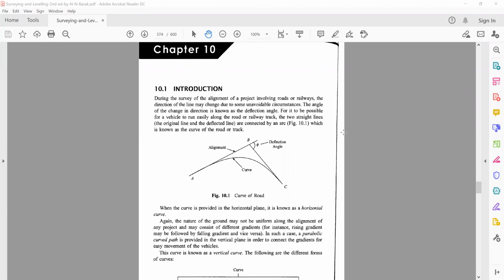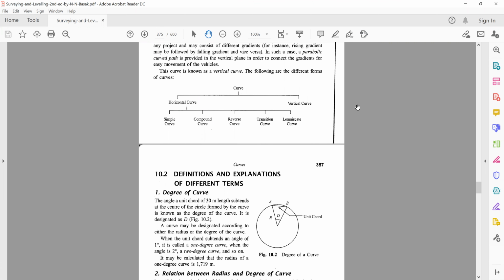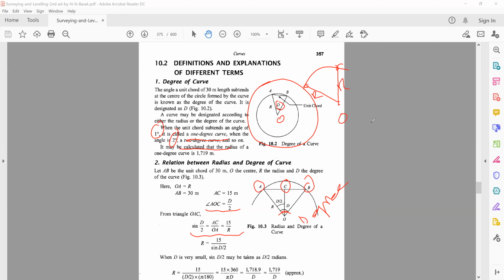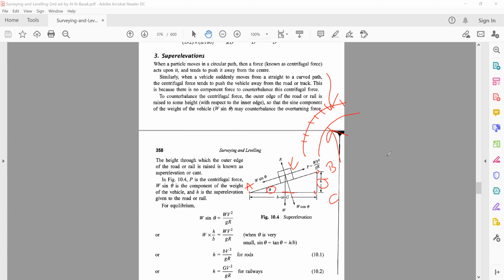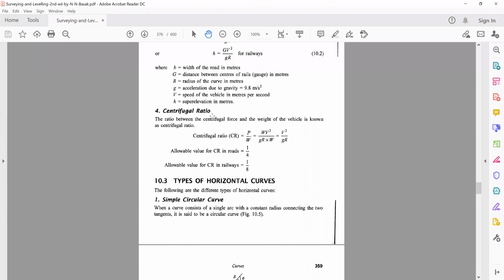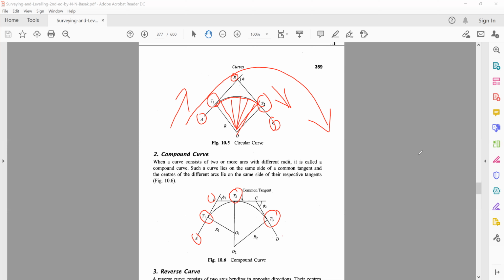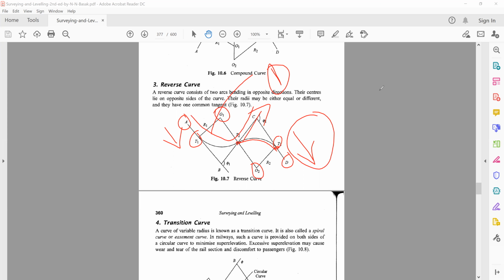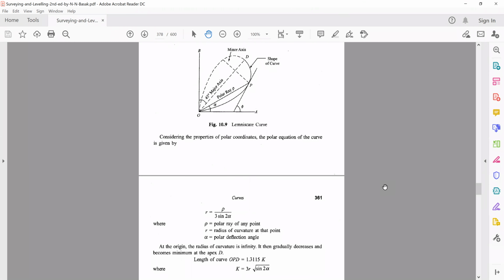Intro to curves | Curves in Surveying | Types of Curves | Horizontal Simple Curve